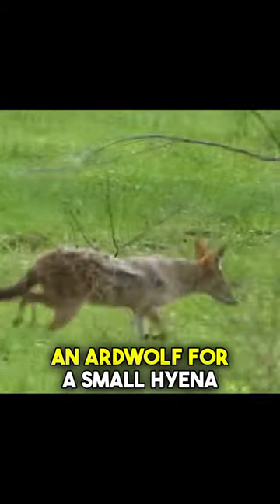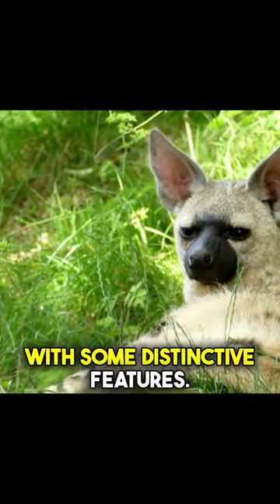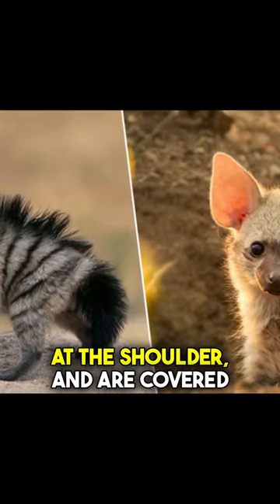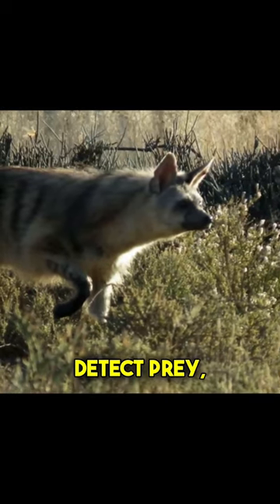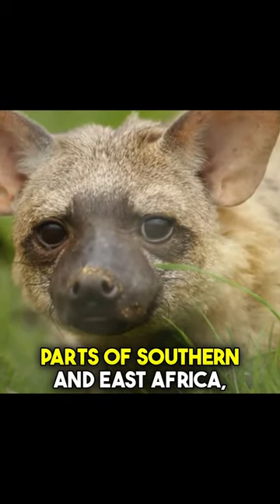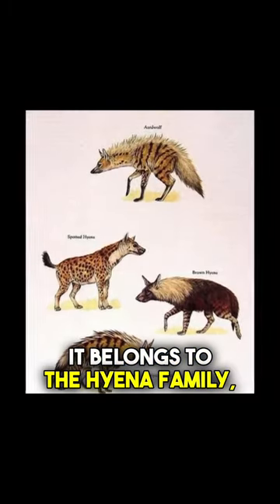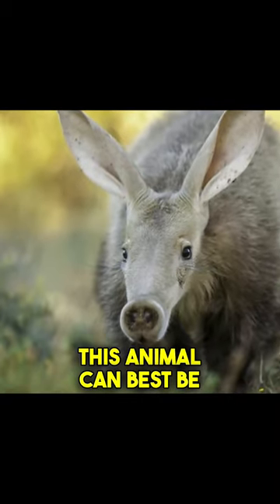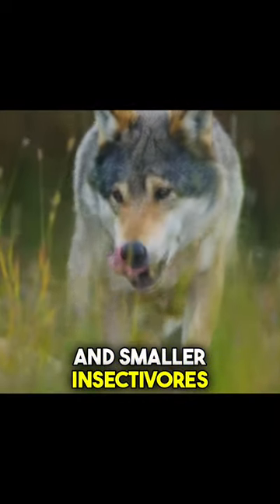Unmasking the Aardwolf: The Fascinating Creature You've Never Heard Of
In this video, we're going to learn all about the aardwolf! This beautiful creature is definitely worth learning about, and we'll be discussing all of the important aardwolf facts in this video.

We'll also be sharing some information about the aardwolf, including its habitat and diet. Finally, we'll be showing you a video of an aardwolf in action. So be sure to tune in to learn all about this amazing creature!